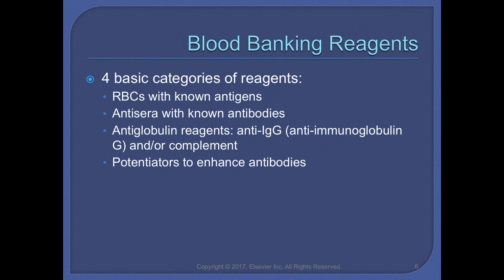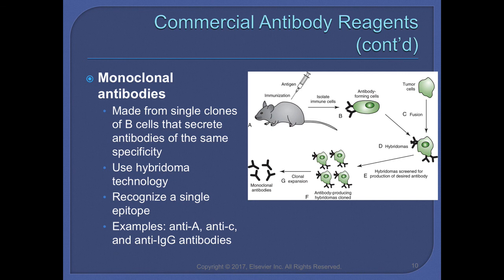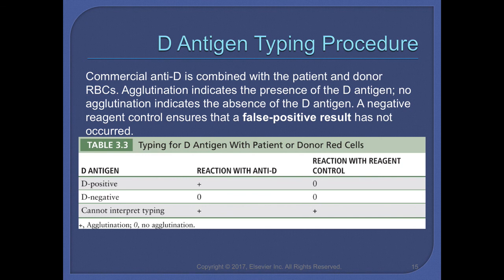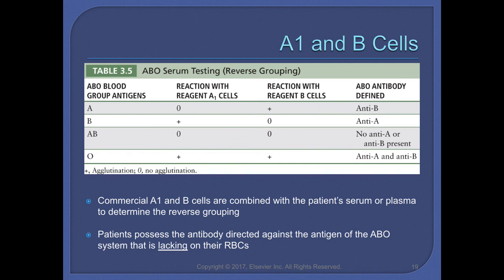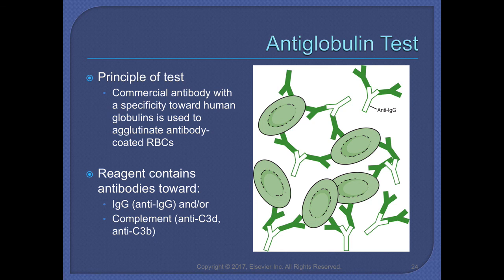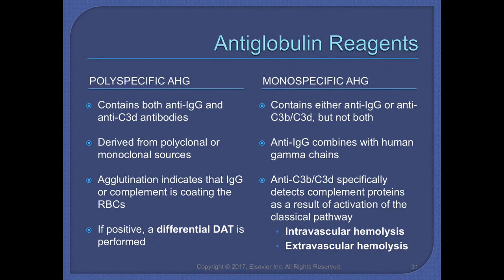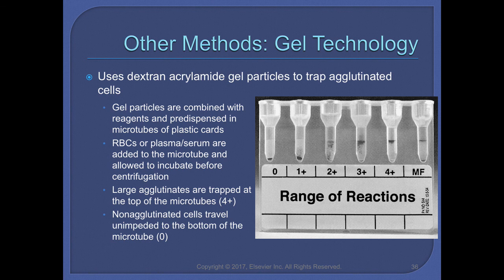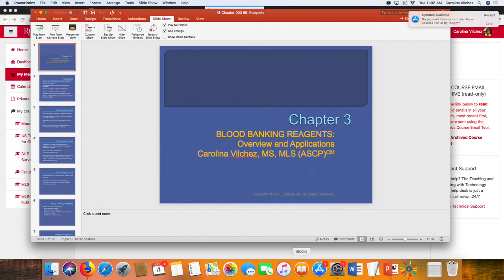Blood Bank Reagents 2018 Source